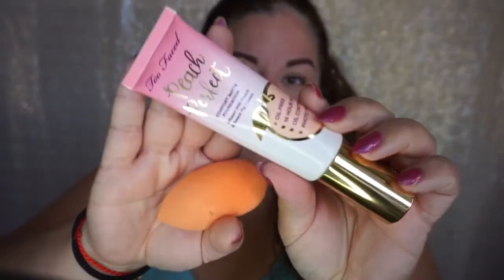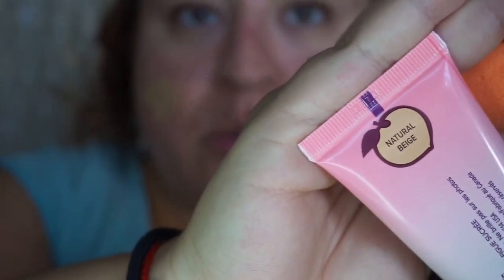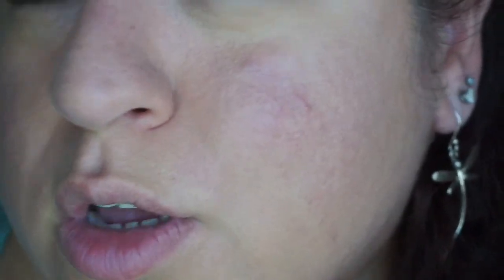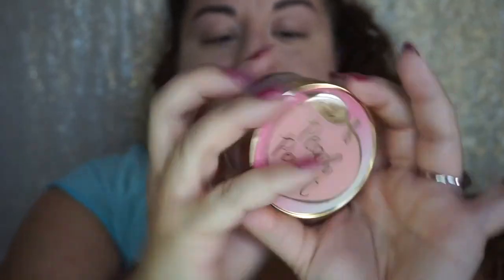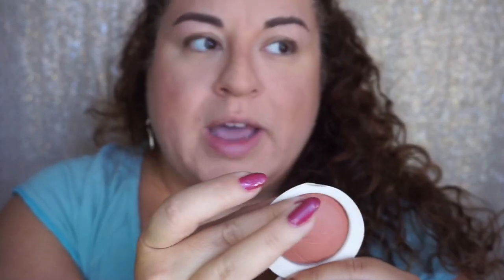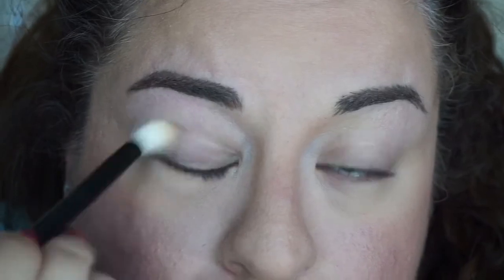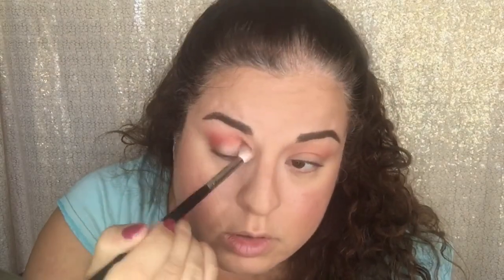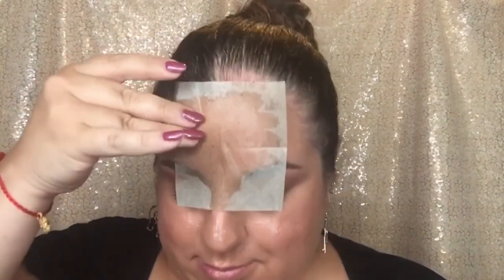Too Faced Peaches & Cream: Wear Test & Honest Review!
XO